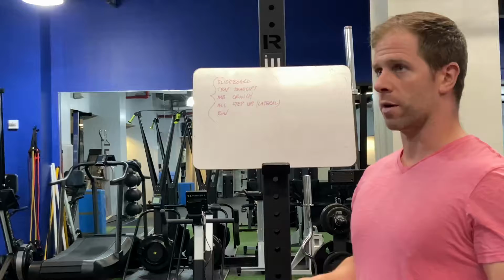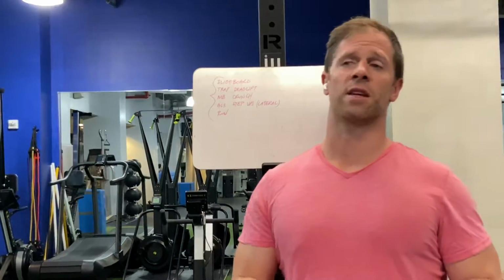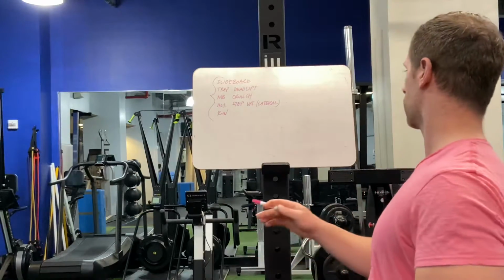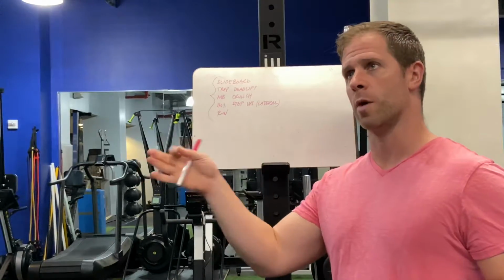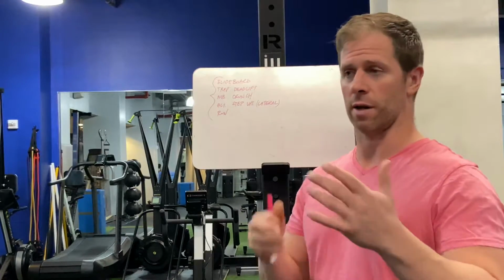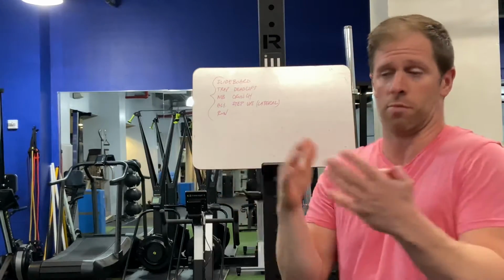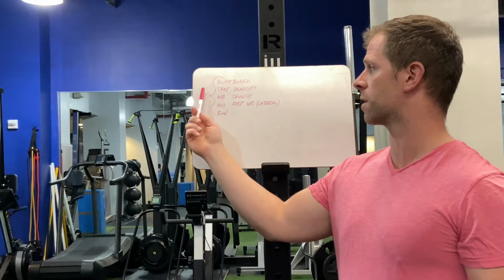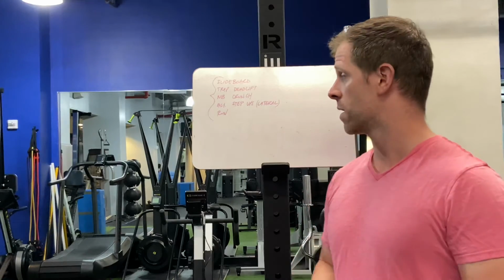Behind the Scenes of Your Workouts: The Making of A Metcon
Burpees and box jumps, after a certain number of reps, get sloppy.

With this workout, you’ll focus on quality reps in multiple levels throughout.

Learn the principles and methodologies behind this metcon and why you may benefit from it.